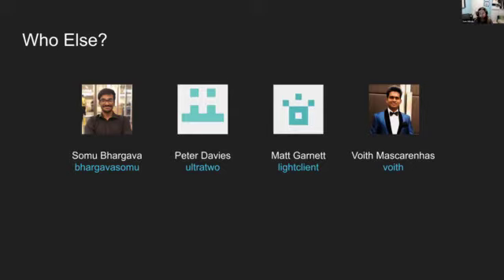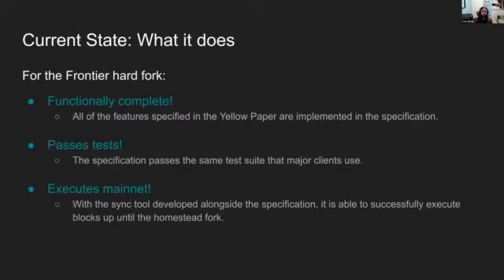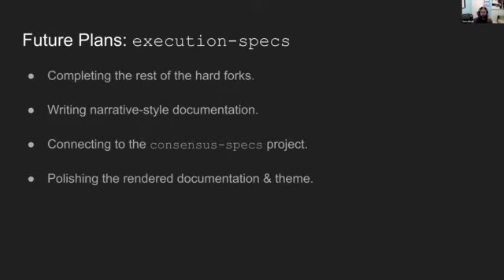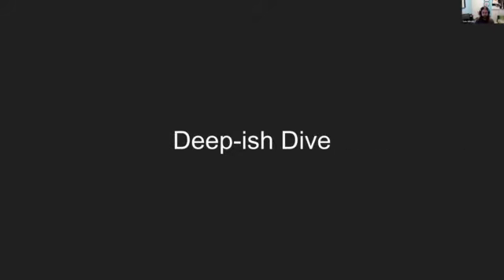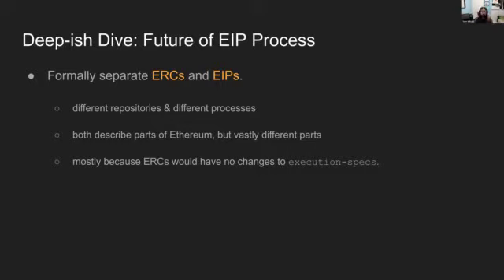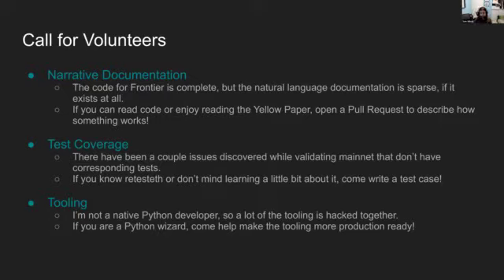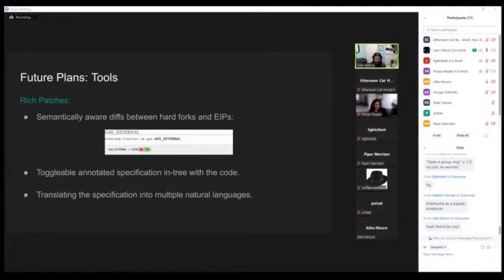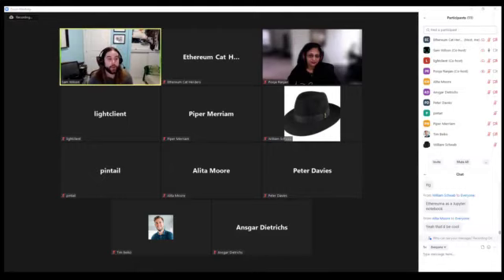PEEPanEIP#51: The state of Ethereum Execution Layer specs with Sam Wilson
Topics covered
02:06 -  Author's introduction
02:32 -  Working team
03:03 - Execution specs introduction
03:21 - Overview of the presentation
03:50 - History & Goals
05:45 - Current state of the Ethereum specs (what it does)
06:26 - Current state - What it looks like
07:28 - Current state - Tools
09:02 - Future Plans - execution specs
10:07 - Future plans - Tools
11:48 - Future plan - how it is used
12:45 - Deepish dive
13:00 - Tour of apply_body (codes)
15:12 - Future of EIP process
18:00 - Call for volunteers
19:39 - Would the Python implementation be on the EIP repo?
20:45 - Code snippets - have you considered the playground environment for Python?
21:45 - Why chose Python?
22:46 - What happens if there is a bug in specifications?
23:20 - Is there an intent to replace the Yellow paper?
24:17 - If there is any discrepancy between what the clients do and what is specified?
24:54 - The EIP process introduces the necessity for EIP Editor to be a Python developer. Would it make the reviewer pool even smaller?
28:35 - How do you ensure, it is going to be followed?
29:40 - Why document Yellow paper in Python in the first place?
30:42 - How do you see this documentation helping after the Merge?
32:50 - Opportunities & challenges to begin the documentation of Ethereum specs now, 4-5 years down the line?
35:04 - When was the Difficulty bomb added?
35:58 - As per the timeline, when do you think for the client developers to pay attention to these specs?
37:07 - How to implement the proposed EIP process
37:53 - A good place for technical understanding of Ethereum?
39:18 - Example of why having this PySpec?

Sam Wilson @_SamWilsn_ | William Schwab @William94029369 | Alita Moore @AlitaMoore85 | Pooja Ranjan @poojaranjan19